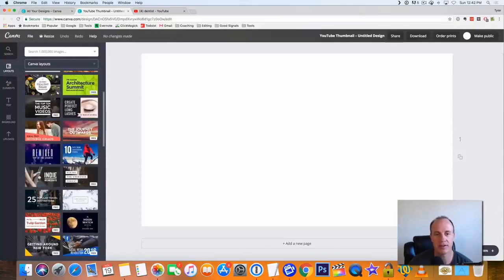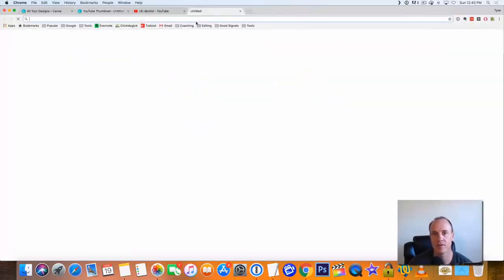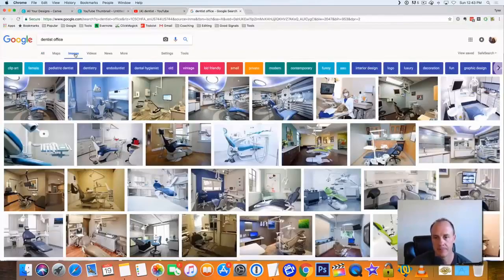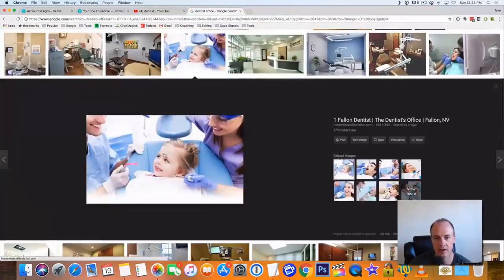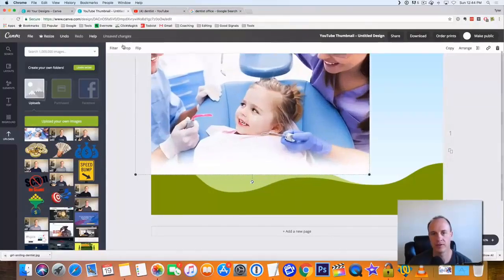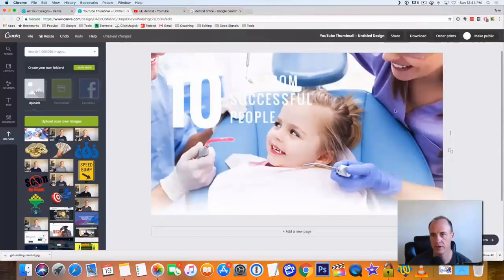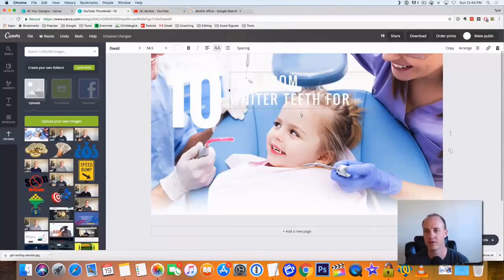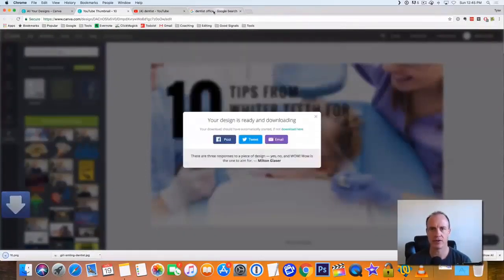Make $25 in 30 Minutes Without A Website | Earn Money Staying at Home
If you want to earn 100 dollars a day online, it's not about creating online income sources. It's all about creating passive income sources online.

What is Online Passive Income and how do you create this?
You hear people on the internet talking more and more about "passive income".
What is passive income actually and how do you create this?
That is what I want to tell you in this video before going 100 dollars a day methods.

I will also tell you what it is not and share a few pitfalls with you.
We are going to see why a passive income on the internet is no longer a myth and everyone can start with it.
There are many ways to find on the internet that are described as passive, but this is not at all.
The Truth About Passive Income
The truth? There are actually not many ways to generate a passive income as people think.
To generate a large flow of passive money and to literally make money while you sleep, a lot of work is needed. Many people are not willing to sit down and learn this.

Yet another part wants to learn, but then do not take any action.
Do you learn from the best and do not give up?
Chances are you will earn more and more money in the longer term.
There is no one telling you that you can not scale up anymore.
That you have earned enough now.
That is why today literally kids earn a ton per month via the internet.

What is Online Passive Income?
You probably know that with online passive income we mean the income that comes automatically through, for example, a website or share.
These are fully set up on or with the help of the internet, so online.
What does passive income mean even more? It means that you create certain streams of income that generate money even while you sleep .
Streams that you pay when you sleep, when you are at the beach or when you are in a restaurant.

Online Passive Income Example
A good example of passive income is the story of Mack Rumee. He regularly goes on holiday and has a completely free life thanks to the internet.
Mack literally comes home with more money when he has been on vacation. All thanks to all the passive income he has set up himself.

How You Can Create An Online Passive Income
Now that you know what passive income is exactly, I will briefly tell you how you can start setting up money flows that can make you literally dormant.
Passive income can of course also be generated by, for example, investing in shares or options. The big disadvantage of this is that you need a lot of starting capital. Something that most people do not have.

If you have no assets yet, and do not know much about the entire financial world, there are better options for a passive income as a beginner.